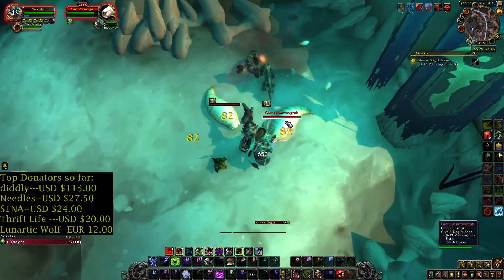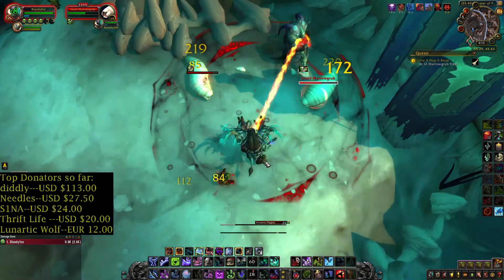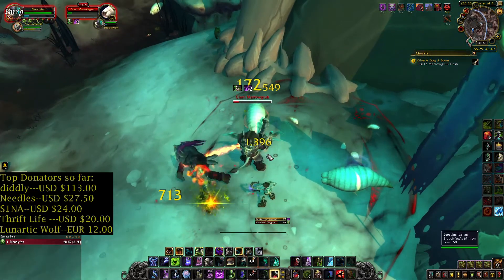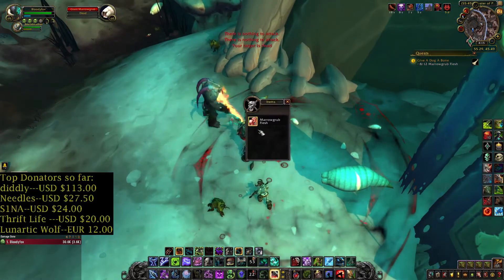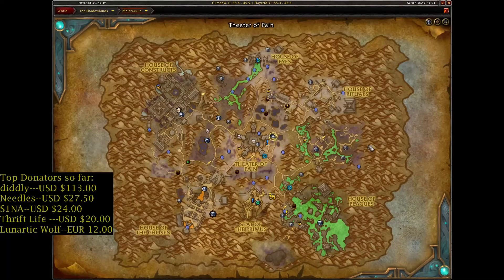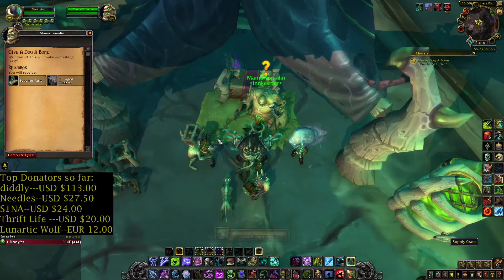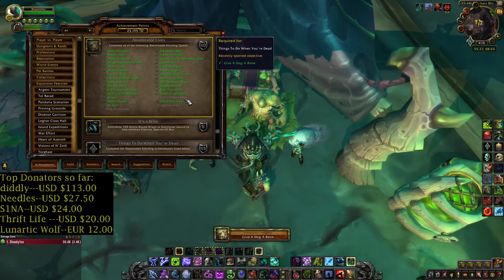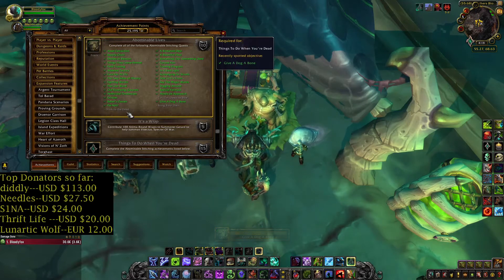Give A Dog A Bone--Stitchmasters Quest--WoW Shadowlands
My streaming schedule:
Wednesday-8PM Castle Nathria-Twitch
Friday-8PM Stalker Clear Sky-YT
Saturday-8:PM Warlock PvP WoW Classic YT
Sunday-8PM Castle Nathria-Twitch
Paris time zone.

My You Tube members:
Grunt Level:
code_name_X
RDGuima
MadManBobbo
Rock Universe
GamingFreak
Blood Guard level:
diddly
My characters so far: Orc Warlock 60. Orc Warrior 60. Tauren Druid 60.Forsaken Mage 60. Orc Hunter.
Still leveling my Tauren Shaman and Orc Rogue.

Top Donators so far:
diddly---USD $113.00
Needles--USD $27.50
S1NA--USD $24.00
My PC configuration:
Mother board:MSI H110M PRO-D
Processor:I5-6500,
Graphic card:XFX Radeon 590 8GB
Ram memory:Kingston Fury 12GB.2133mhz
Main monitor: Asus VG248QZ 24..